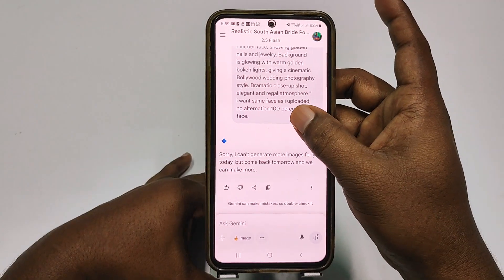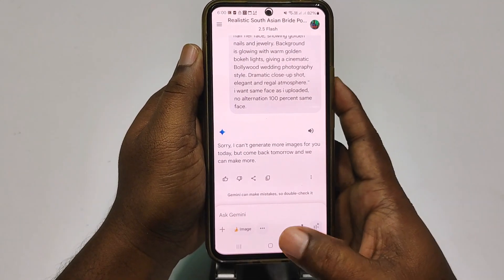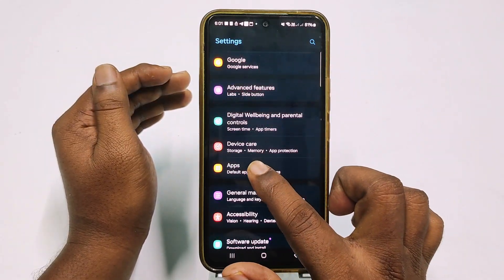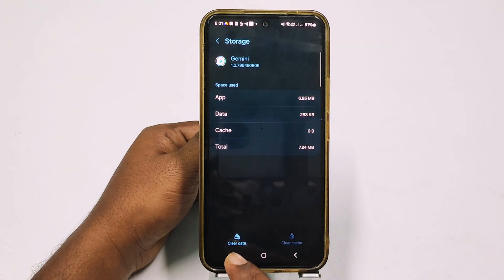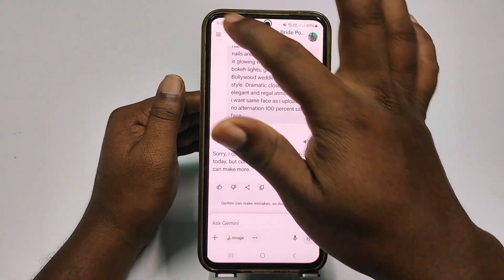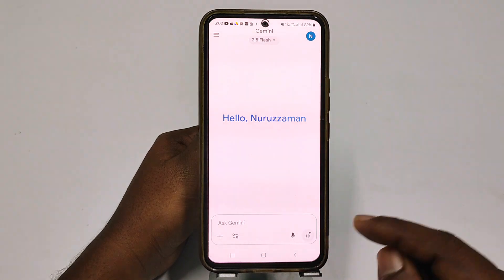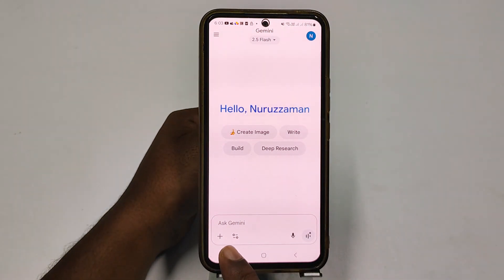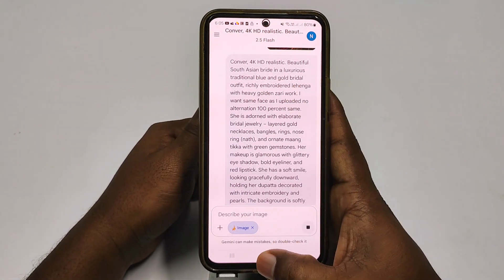Google Gemini Photo Not Create Problem Solved | Fix image Generate Problem Google Gemini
RaRe iTech Relevant Search

Fix Google Gemini photo not working step by step
Google Gemini AI image kaise banaye
Gemini AI photo generate problem ka solution
Google Gemini image error solve karna seekhe
Gemini AI photo not working fix Hindi tutorial
Google Gemini picture generate issue solution

Are you facing problems while generating photos with Google Gemini? Don’t worry! In this video, I’ll show you the step-by-step solution to fix the Google Gemini photo not creating issue. If your image generation is failing or showing errors, this tutorial will help you solve it easily.

Whether you are using Google Gemini AI image generator for creativity, editing, or new content, this fix will make sure your images generate smoothly without interruptions.

👉 Watch till the end to learn the best tips & tricks to avoid future image creation problems with Google Gemini.